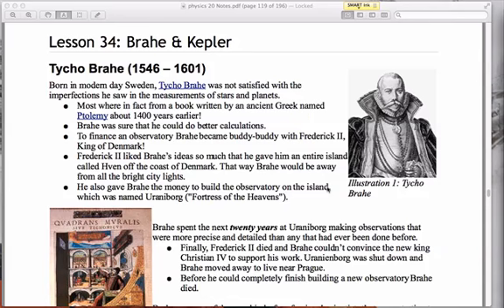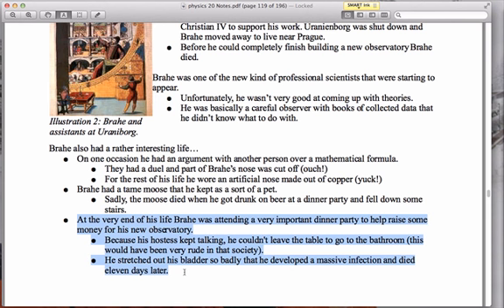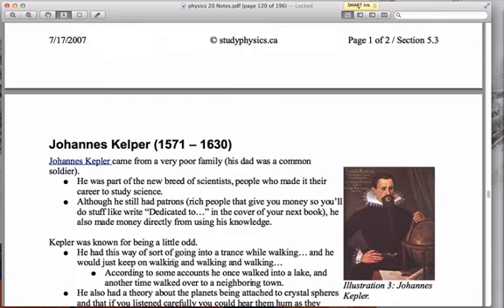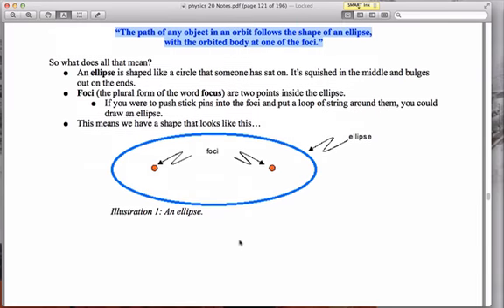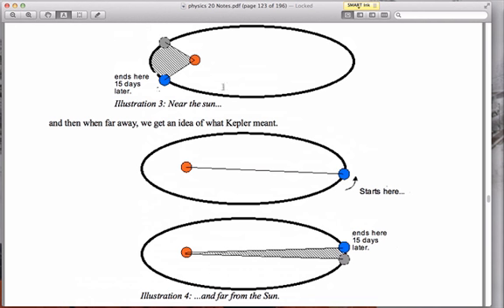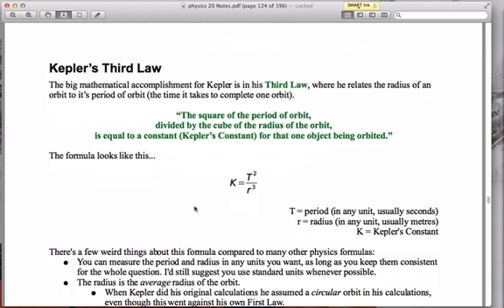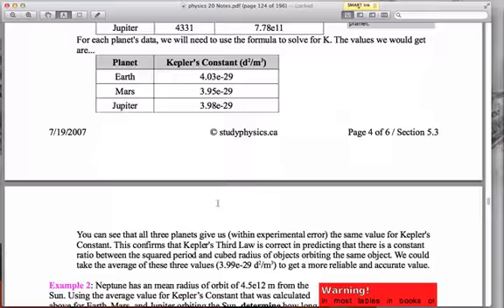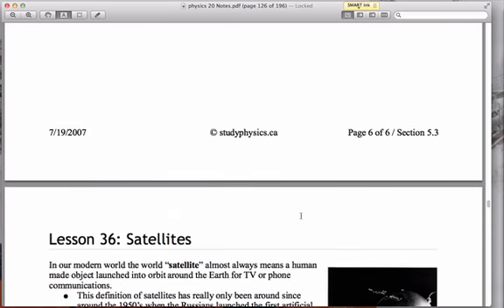Physics 20 - Lesson 34 & 35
Brahe and Kepler